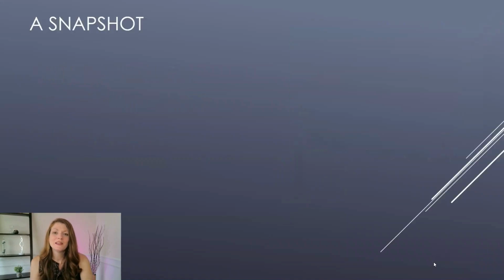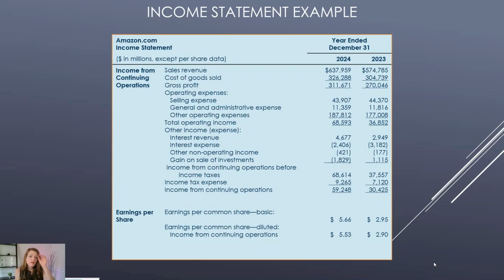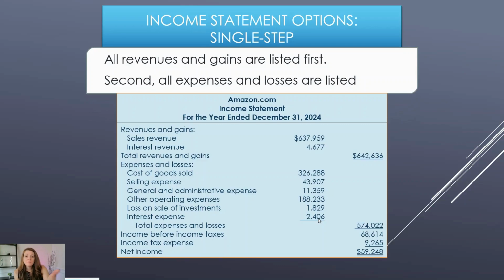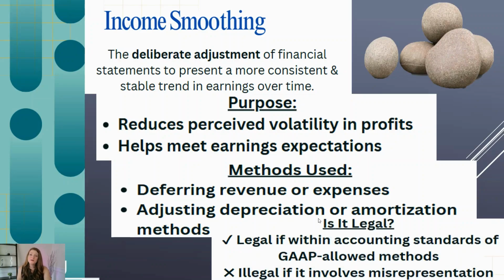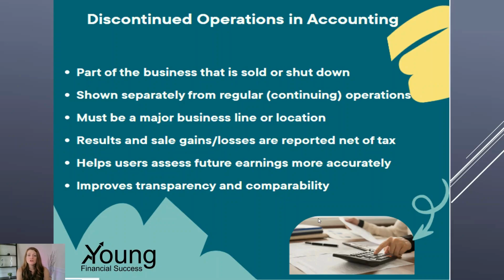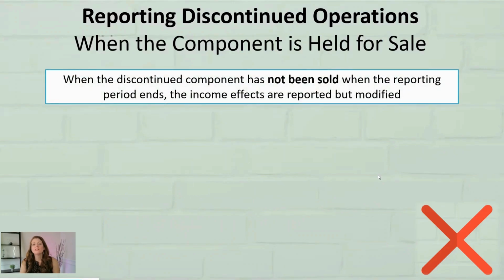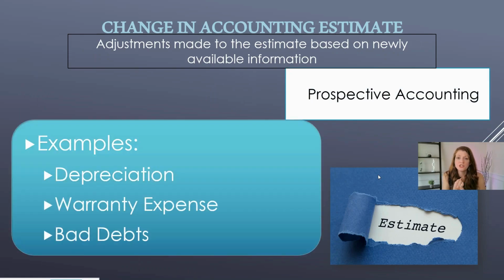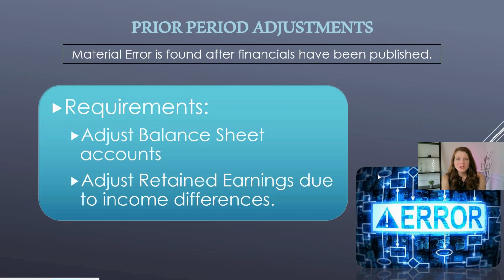Intermediate Accounting - Chapter 4 - Income Statement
Video 1. This is a refresh on the Income Statement and how changes in accounting are treated.